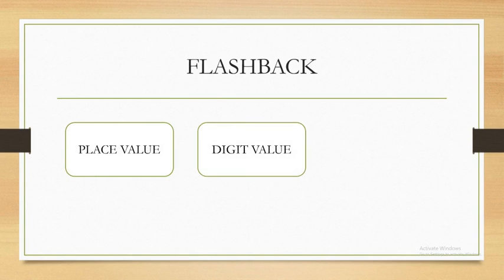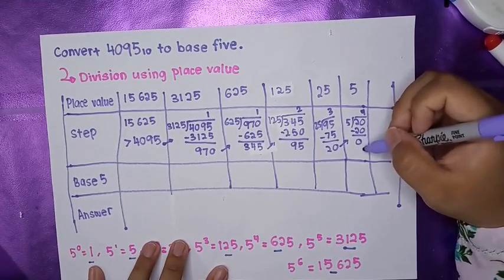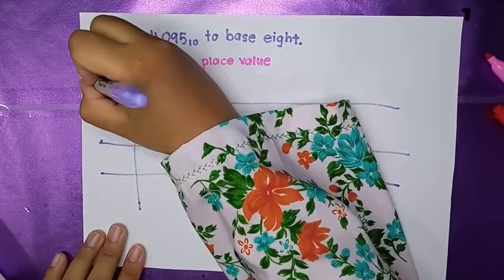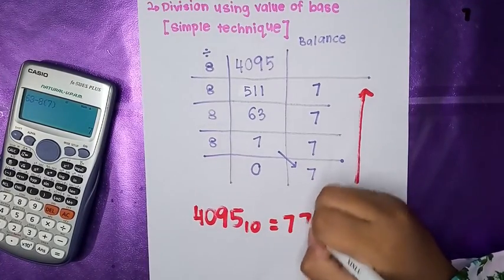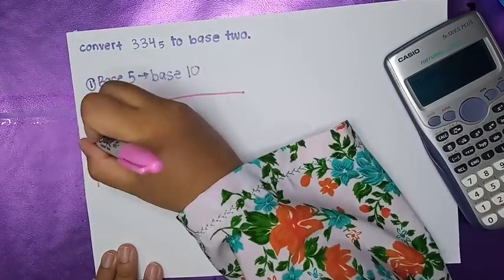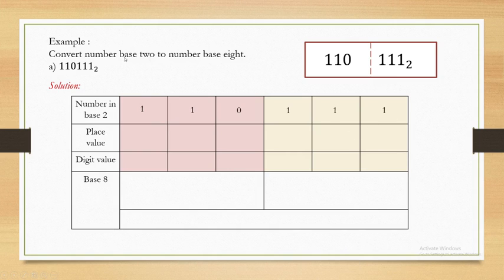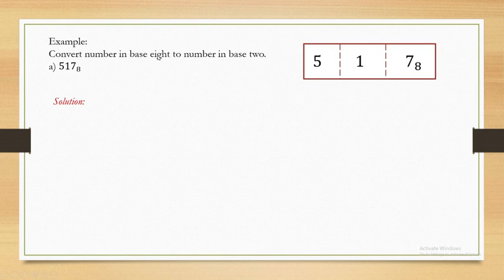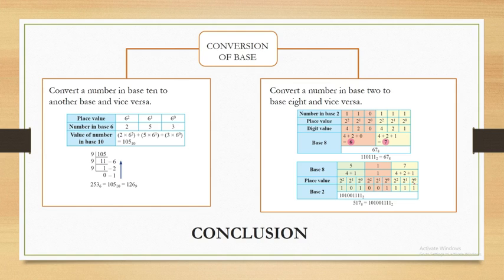Chapter 2 (Conversion of Number Bases)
In this video, we gonna learn how to convert from a base to another base. There are four part in this video. I hope you can understand all the part.